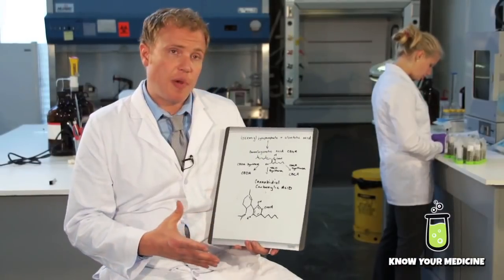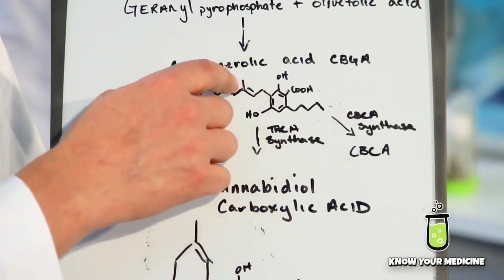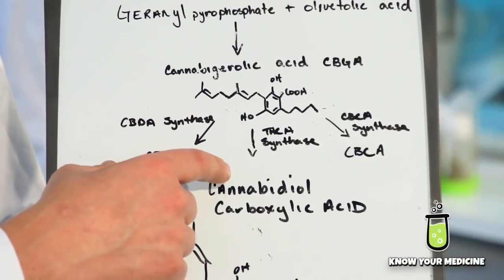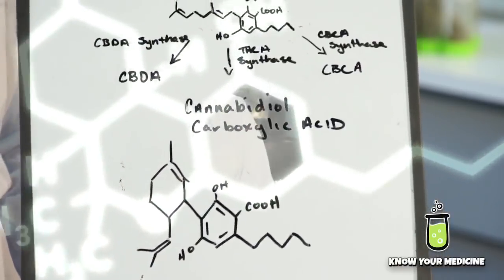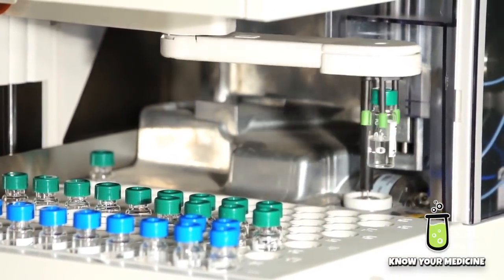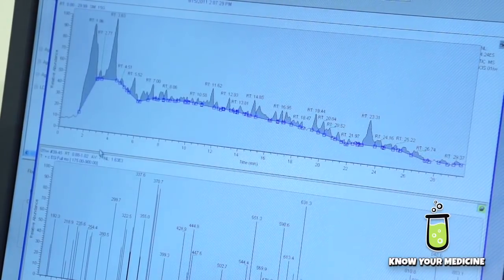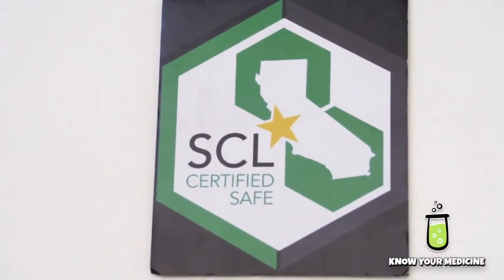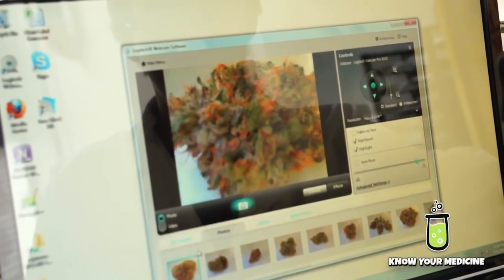Know Your Cannabis Medicine: A Closer Look At CBDA.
SC Laboratories: Creating a New Paradigm in Cannabis Testing

! ! Cannabis Cures Cancer ! !